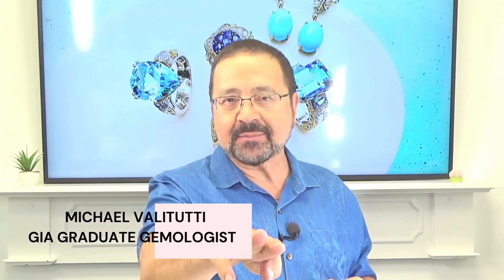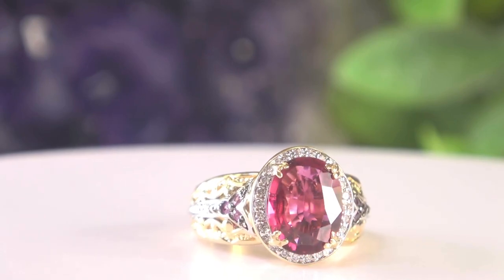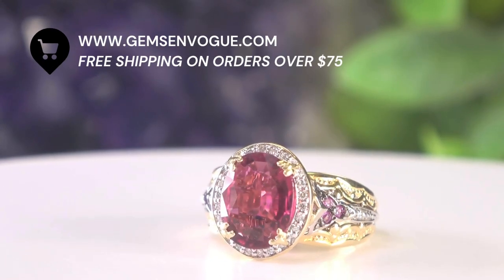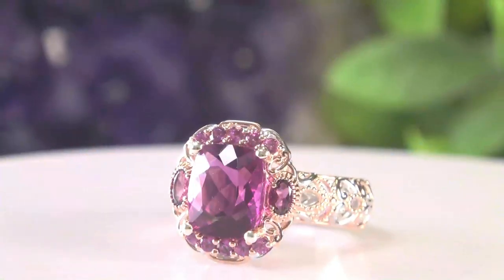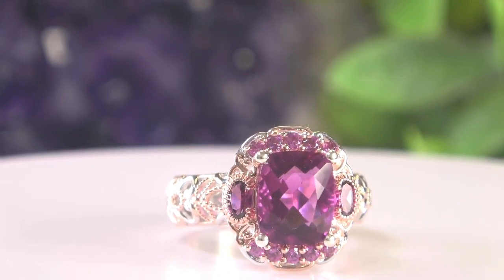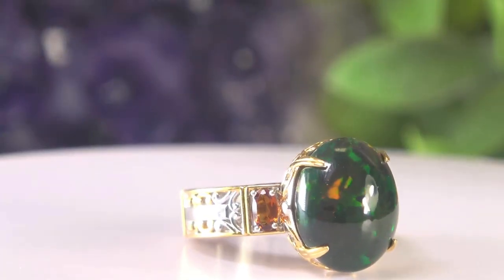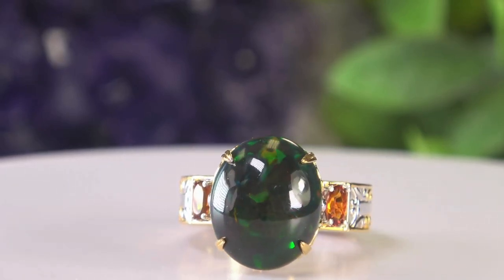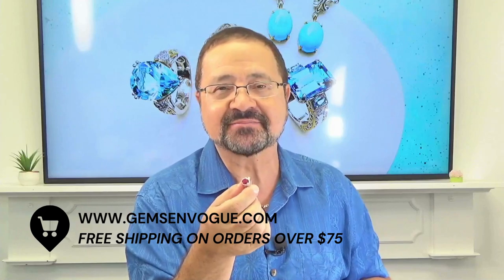Jewels as Unique as You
Elevate your style with our dazzling Gemstone Jewelry Sale! 💍 Explore a rainbow of colors and styles, from radiant rubies to serene sapphires. Each piece exudes elegance and sophistication. Don't miss out on these sparkling deals!
Featuring:
PE107360 - Gems en Vogue 3.20ctw Madeira Citrine Dangling Pendant
RE113694  - Limited Edition Gems en Vogue Luxe, One-of-a-Kind 8.16ctw Black Ethiopian Opal & Madeira Citrine Ring
PE105650PER - Gems en Vogue 5.50ctw Almond Shape Peridot Pendant
RE113084FLU - Gems en Vogue 5.10ctw Fuchsia Pink Fluorite & Rhodolite Garnet Ring
VNH61149RUBL - Gems en Vogue Luxe, 14K Yellow Gold 3.78ctw Rubellite, Pink Sapphire & Diamond Ring